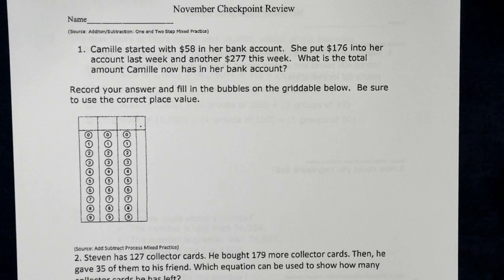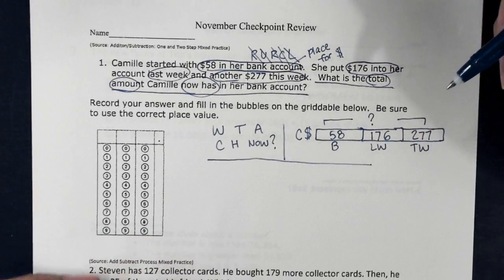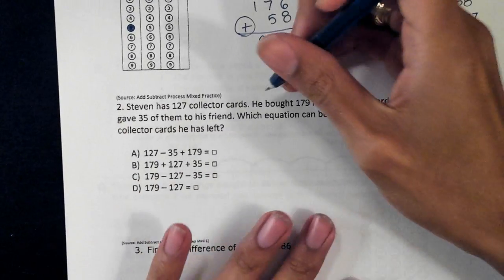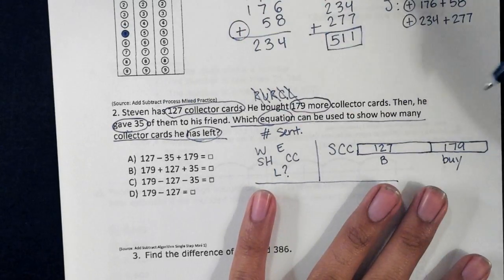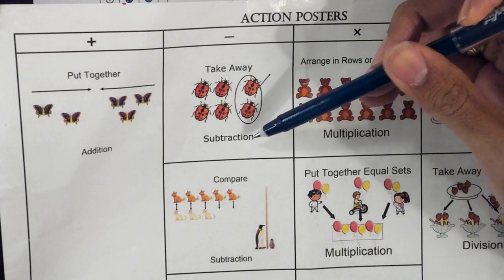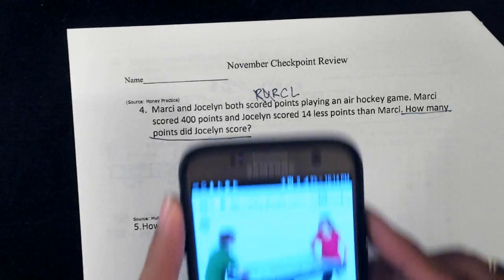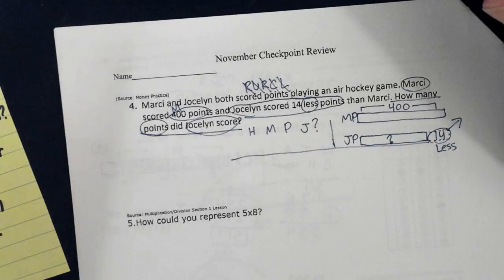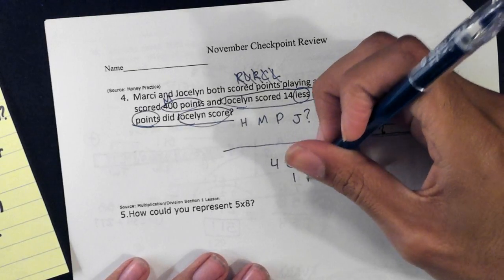November Review (Part 1)